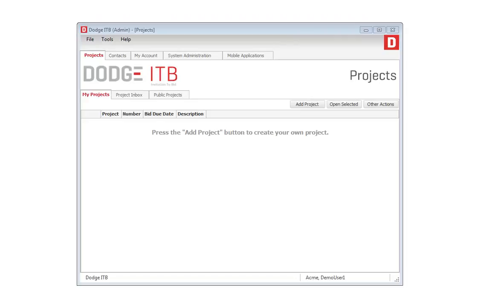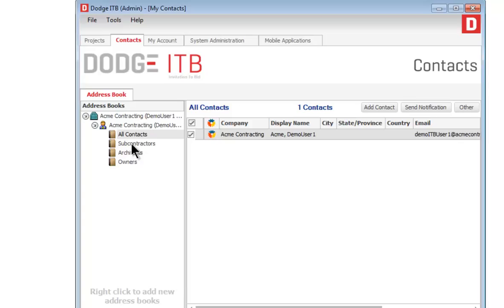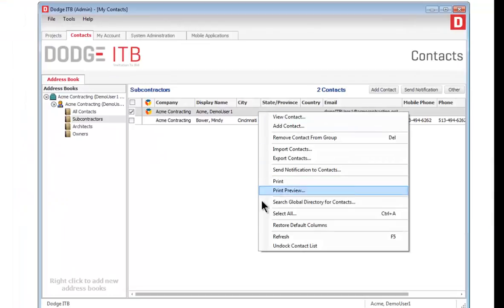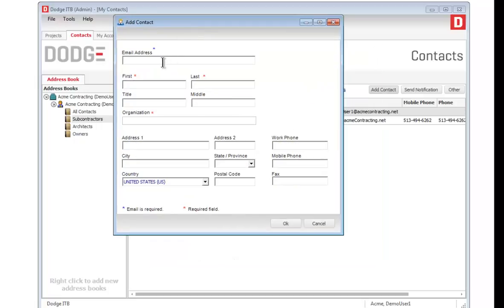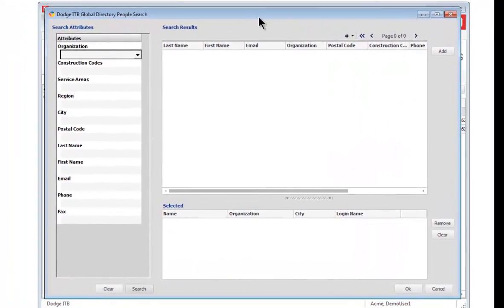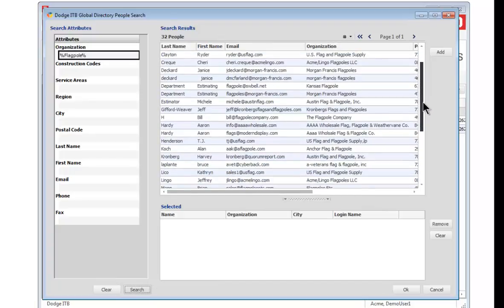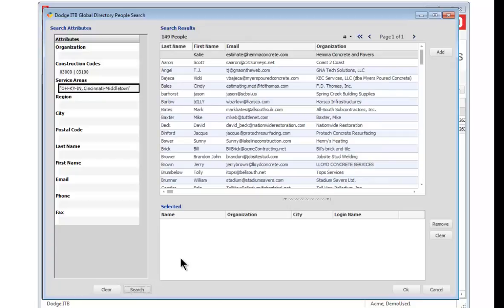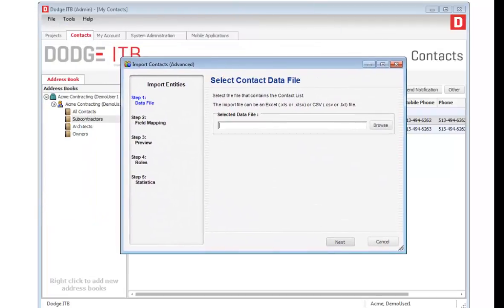Dodge ITB - Contact Management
Dodge ITB - Contact Management overview